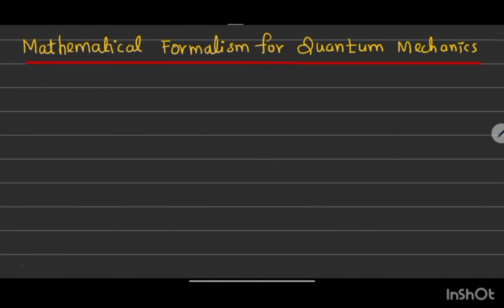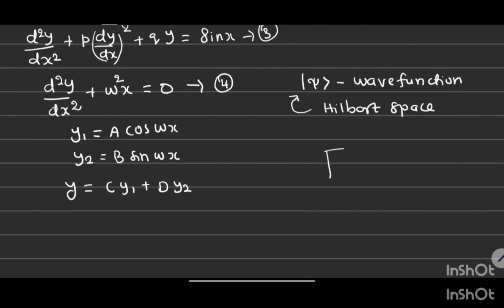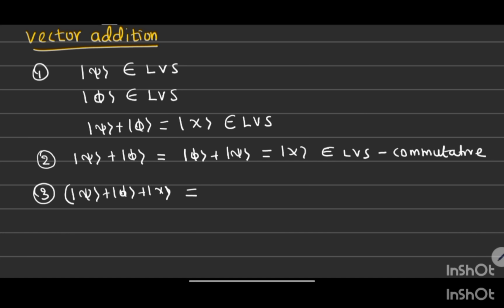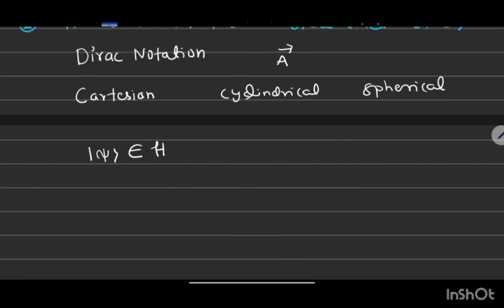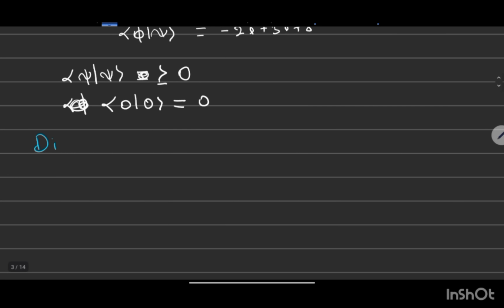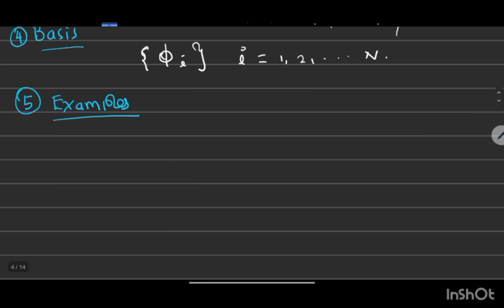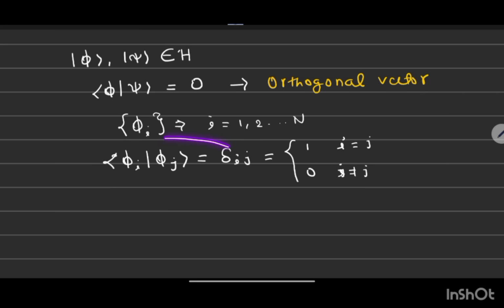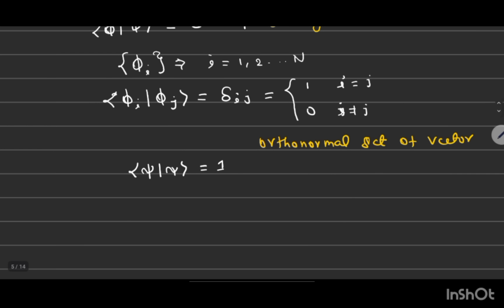Introduction to Linear Vector Space and Properties of Hilbert Space_2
"Welcome to the first video of the Quantum Mechanics-1 lecture series! 🎥 In this video, we dive into the fundamental concepts of Linear Vector Space and Hilbert Space, which are essential to understanding the mathematical framework of quantum mechanics. Key topics include:

Scalar Product
Dirac Notation
Orthogonality
Schwarz and Triangle Inequalities
Dimensions and Basis

This lecture sets the foundation for mastering quantum mechanics through a problem-solving approach. Whether you're preparing for NET, GATE, or SET, or simply looking to strengthen your understanding, this series is tailored for you. Let’s master the science together! 🧠✨